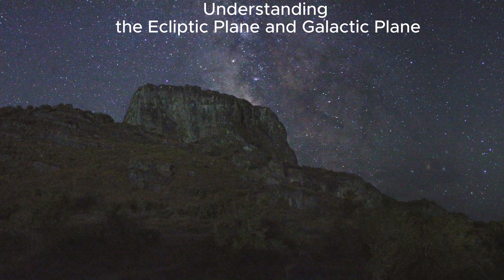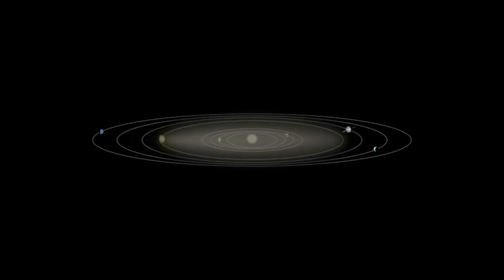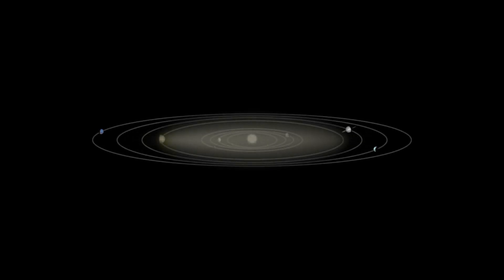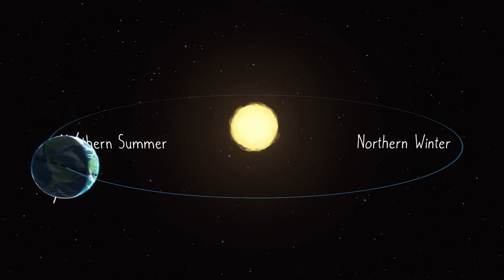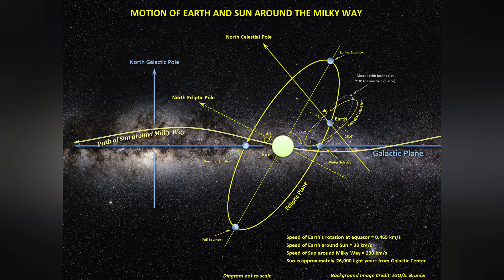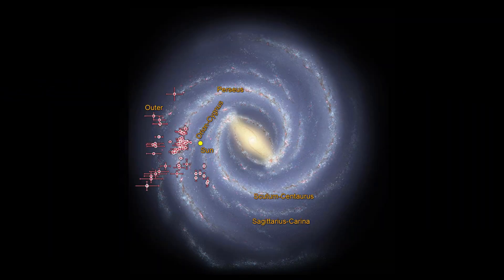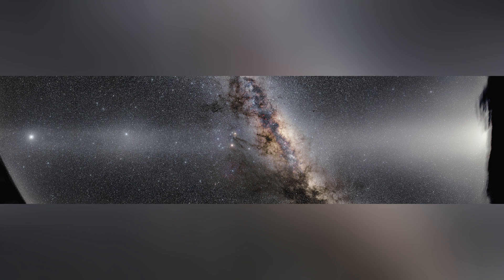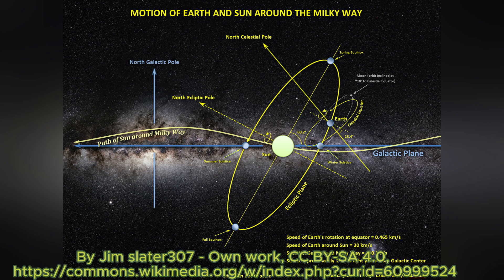Understanding Ecliptic and Galactic Planes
Explore the vastness of space with us as we delve into the celestial dynamics of the Milky Way Galaxy!
In this video, we unravel the mysteries behind the ecliptic plane and the galactic plane, two fundamental concepts in astronomy.

Credit:
Images/Videos  - NASA/JPL-Caltech, ESO

False dawn, gegenschein and the rest of the zodiacal band of light, which is visually crossed by the Milky Way

This channel appreciates and respects NASA contributions to science, exploration, and education.

The inclusion of ESO content in this channel does not imply or suggest any endorsement by ESO of this channel, this video, or any products or services mentioned. All ESO images used in this video are sourced from ESO, and proper attribution is provided.

This channel appreciates and respects ESO's contributions to science, exploration, and education.